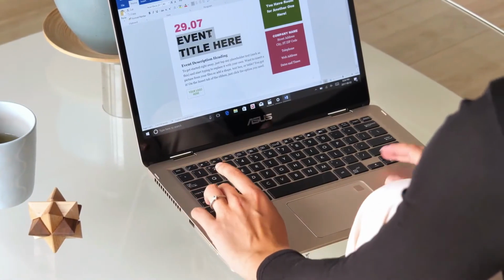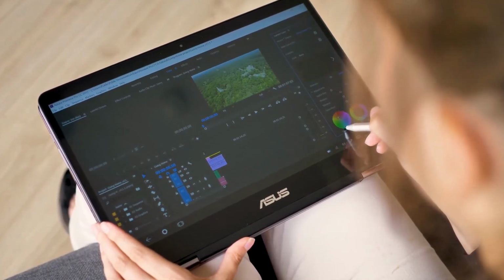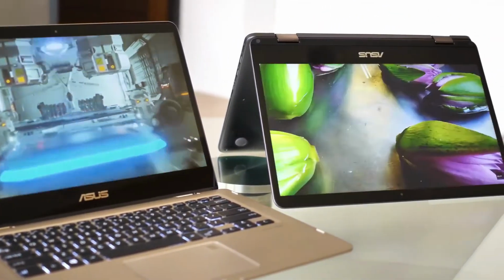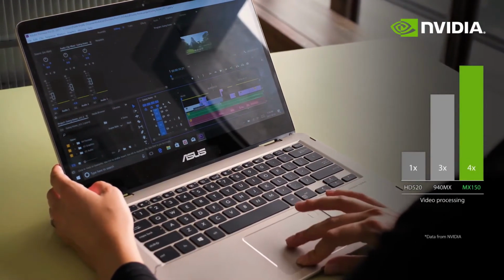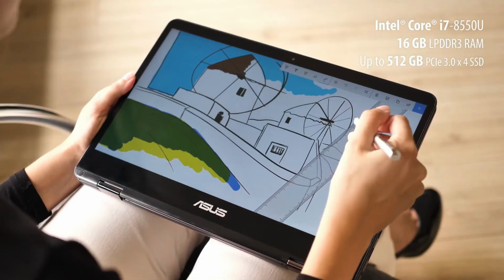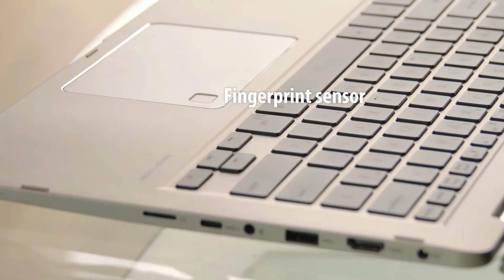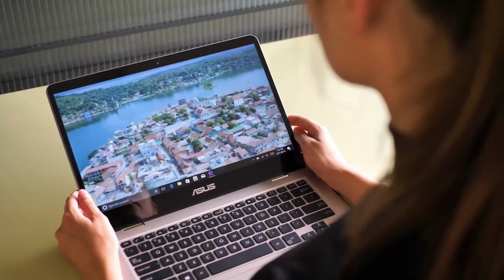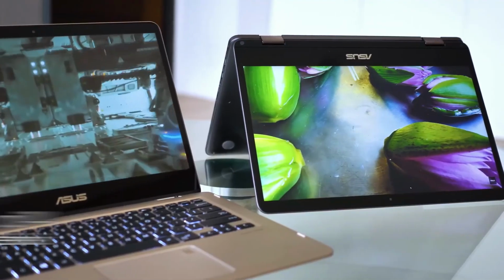Top 10 Asus Gaming Laptop | Best Asus Laptop For Gaming [ASUS]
best asus laptop for video editing 2020 asus laptop with ssd and hdd

About The Video: The video shows the Top 10 asus gaming laptops.we have done extensive research before making this video. we have categories these 10 laptops on the basis of its performance . Do let us know if you agree with our list and if you do, make sure you like and subscribe to our channel because we keep bringing you such awesome quality videos on a regular basis

1.  Title: Iridescent
Artist: Zach Remick (Sappheiros)
Genre: Electropop